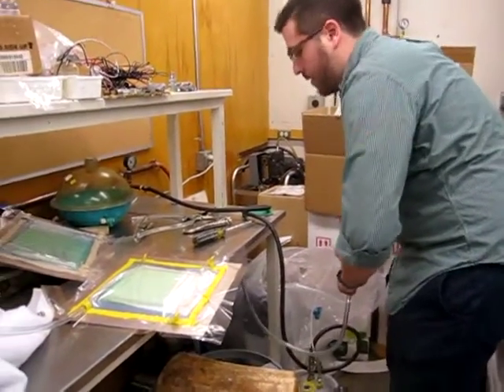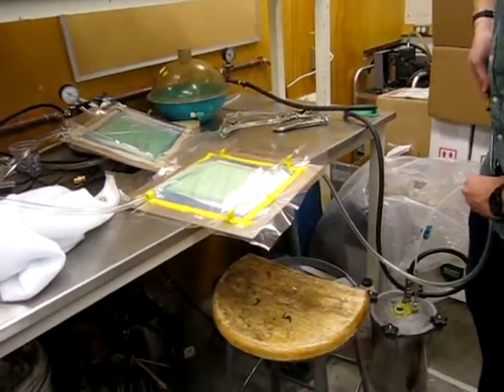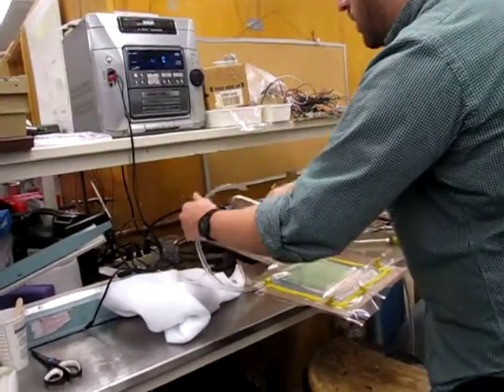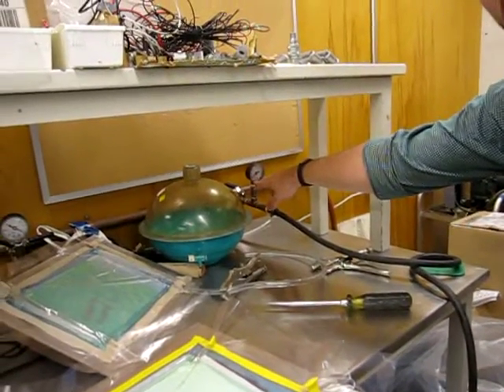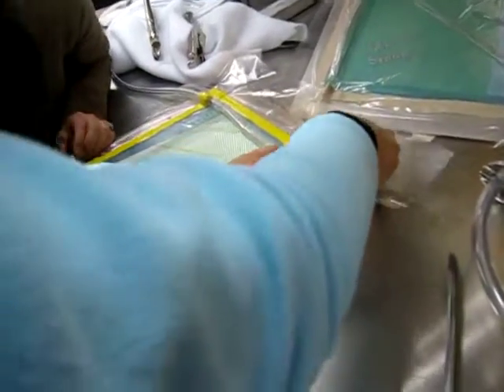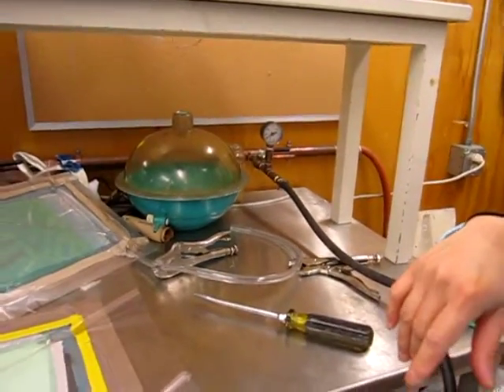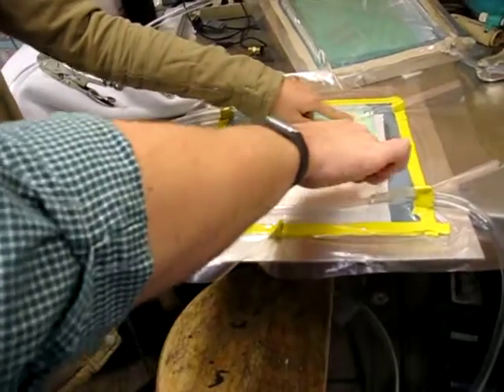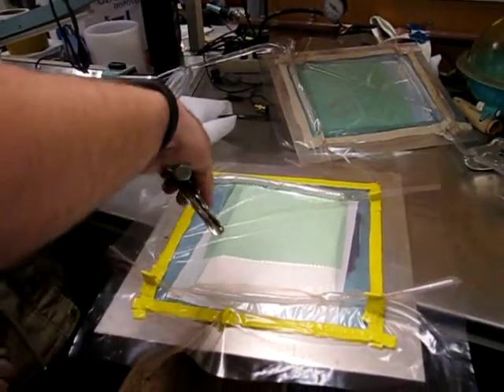Preparing for Vacuum Assisted Resin Transfer Molding(VARTM)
Glass fibers were put and sealed inside a vacuum bag on a caul plate.  The tubes were inserted for the resin to flow in and out of the vacuum bag, as a part of the Vacuum Assisted Resin Transfer Molding(VARTM).

Video was shot with a Canon point-and-shoot camera.